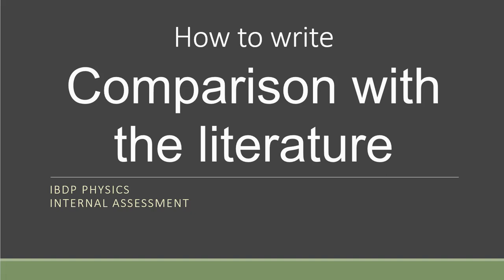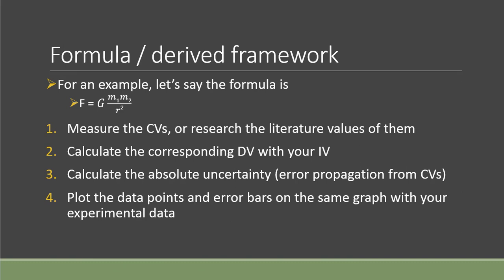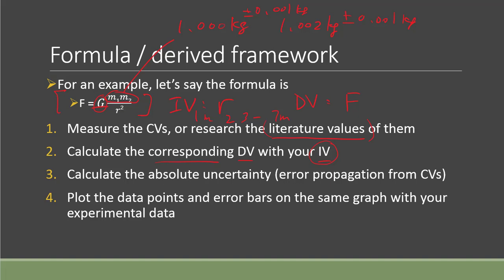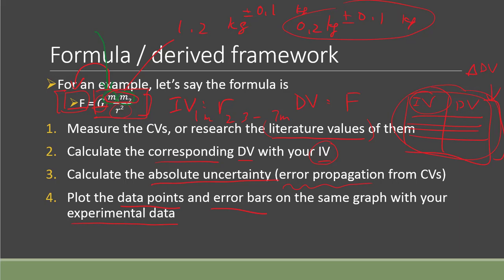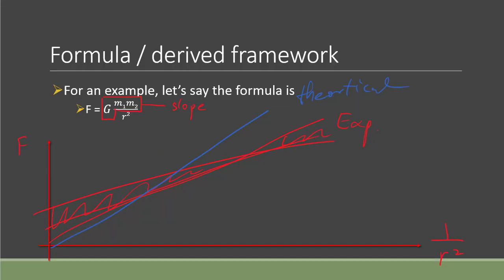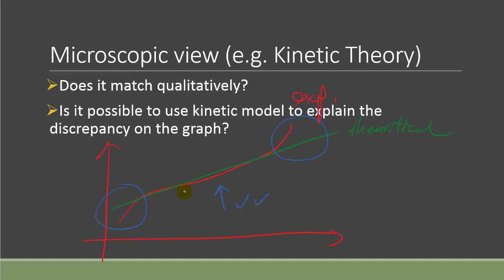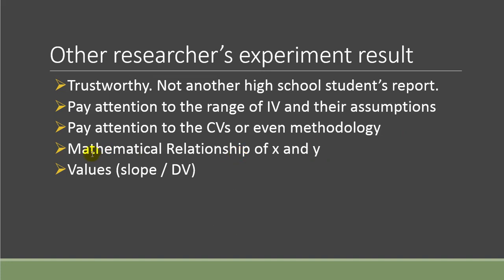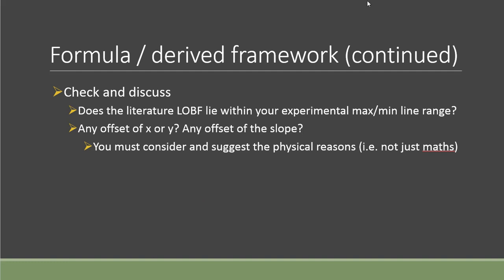How to ace IB Phy IA? (Part 9) - How to write "Comparison with the literature"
00:00 Introduction
00:26 4 possible “literature”
01:55 Formula / derived framework
11:58 Microscopic view
13:38 Other researcher’s experiment results
17:08 Simulation